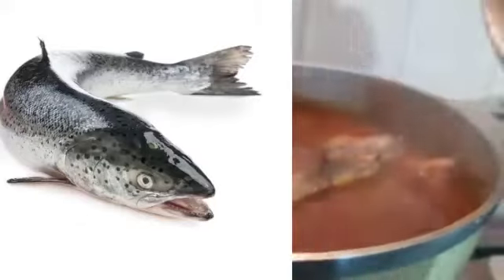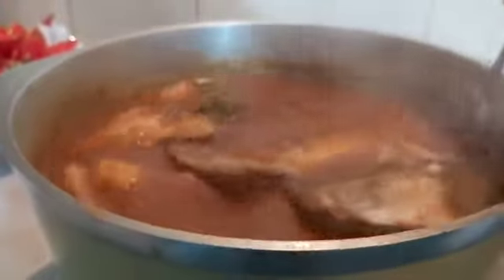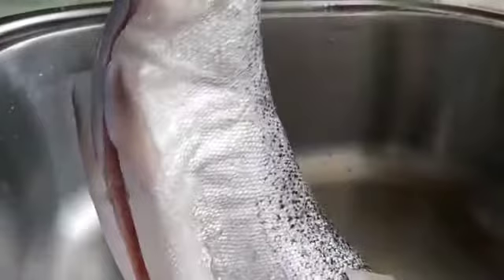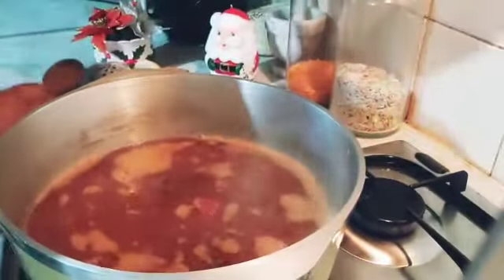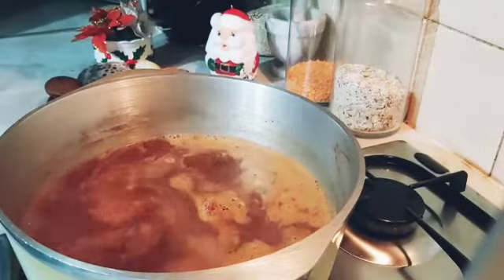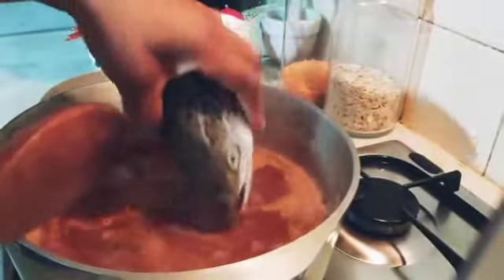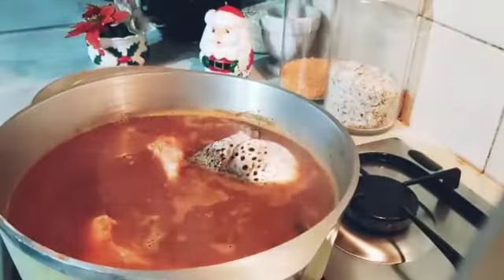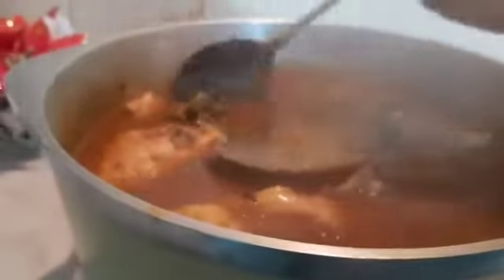Special Christmas salmon fish pepper soup ideal for starter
fresh salmon fish pepper soup